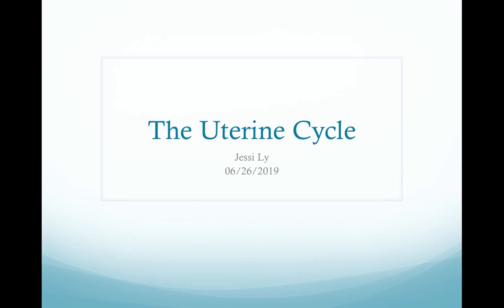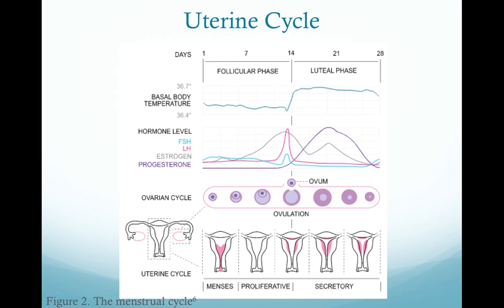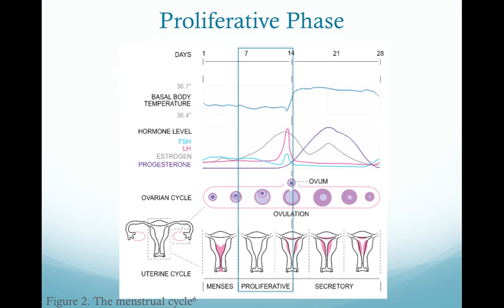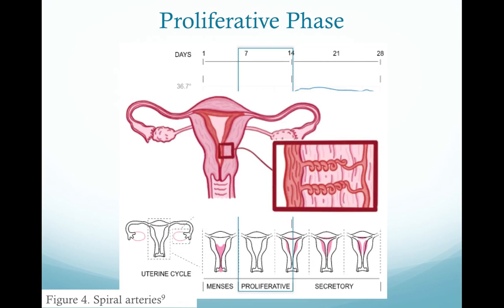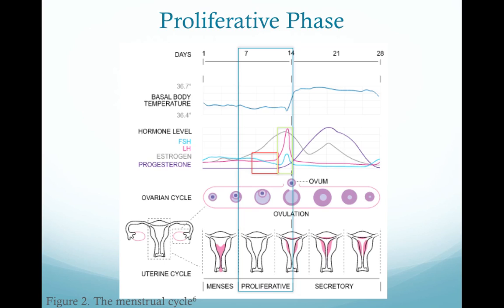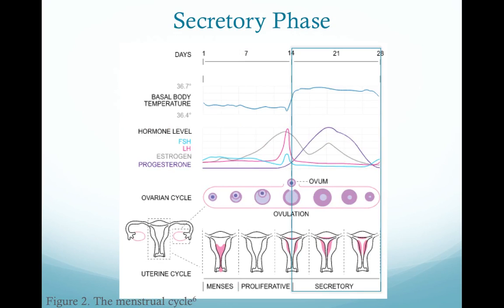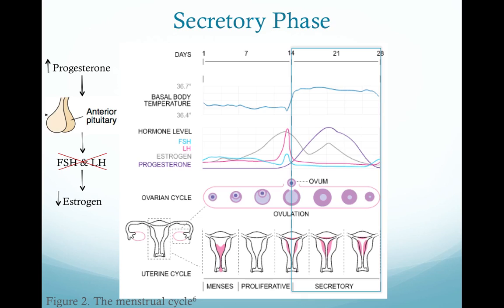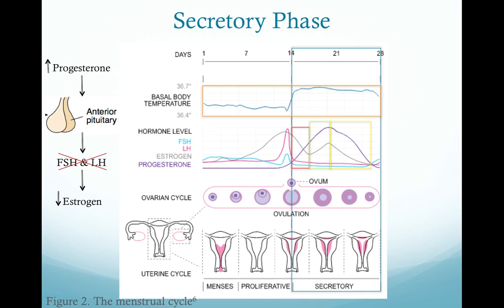MRAD 125 - The Uterine Cycle